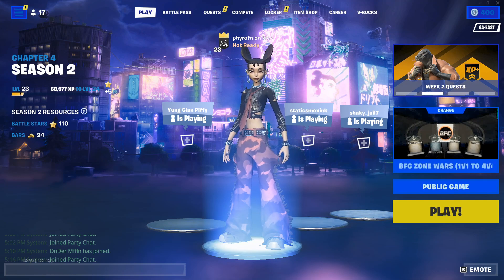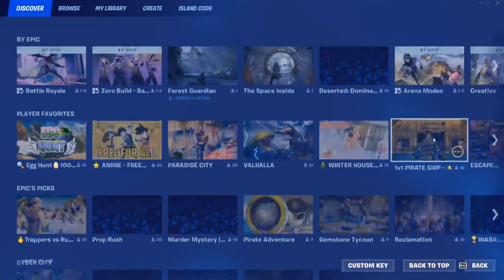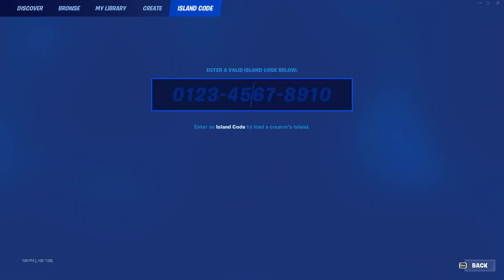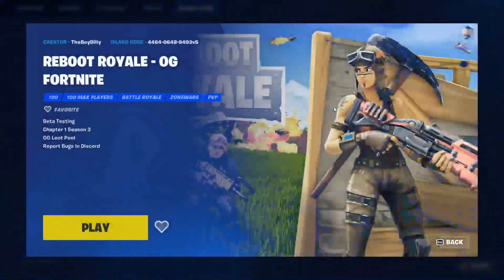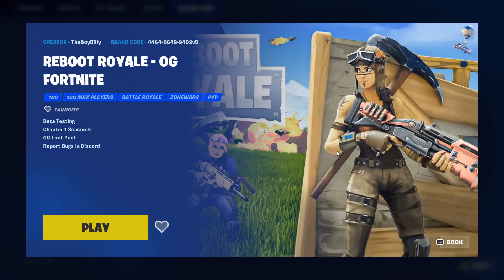How To Play OG Fortnite In 2023 (Creative 2.0)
How To Play Reboot Royale in Fortnite Creative 2.0 (OG Map) How To Play Reboot Royale (OG Fortnite Map) Fortnite OG Map Code Creative 2.0